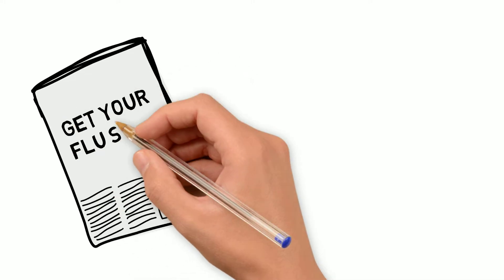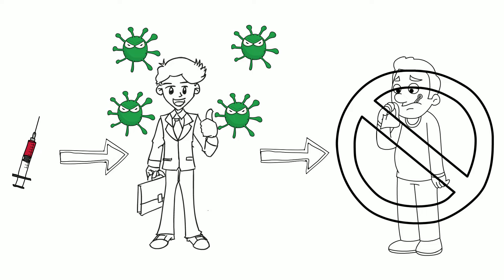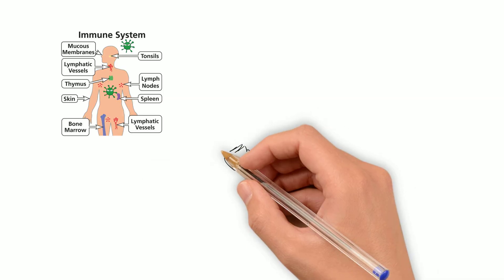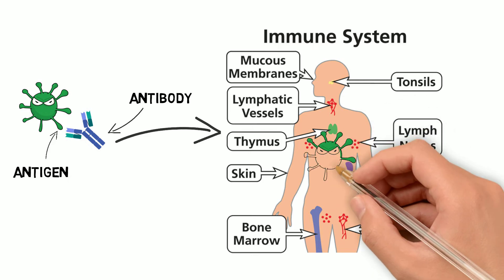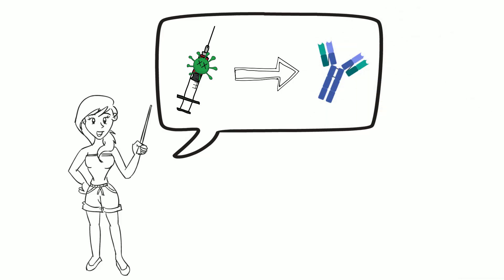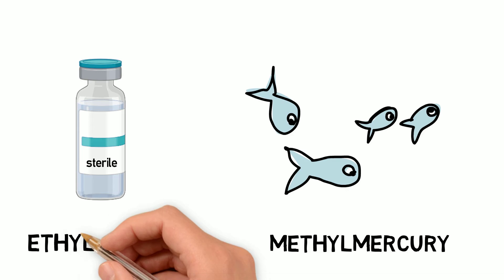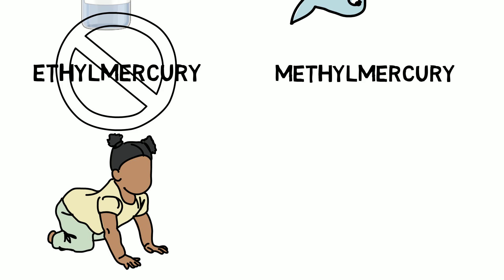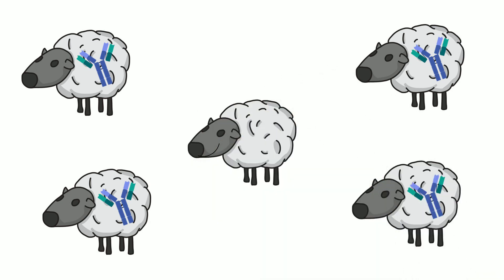What are vaccines?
Ever wonder how vaccines work and what they're doing in your body? I break it down for you in just 4 minutes!